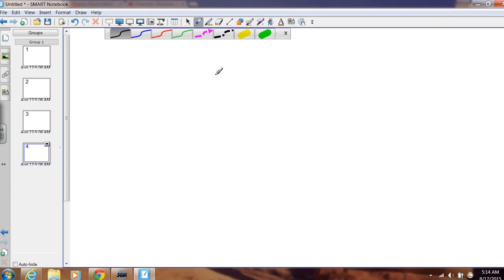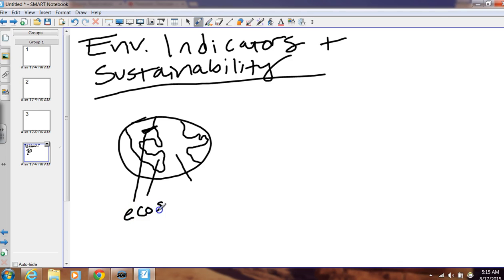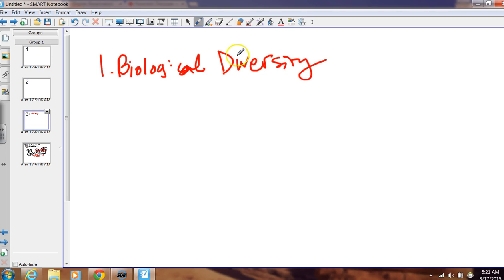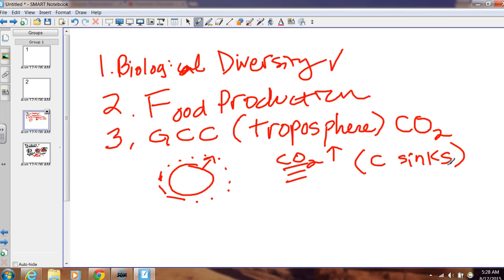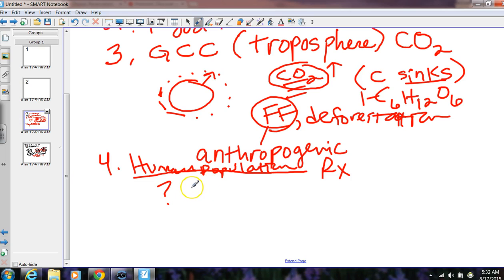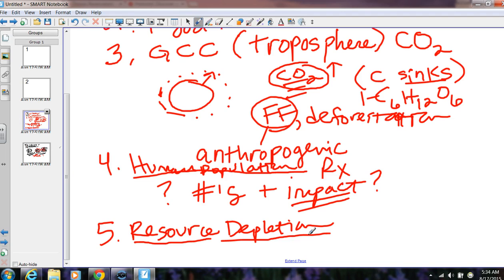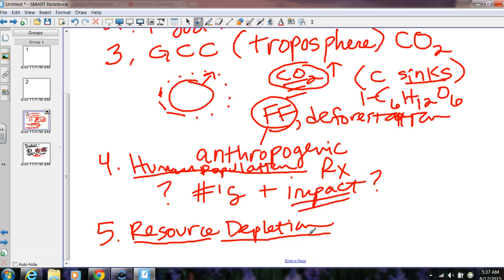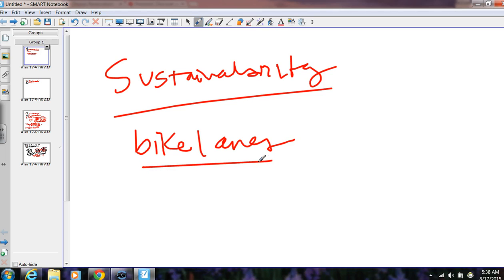APES Chapter 1 Recording #2 -ignore references to previous years